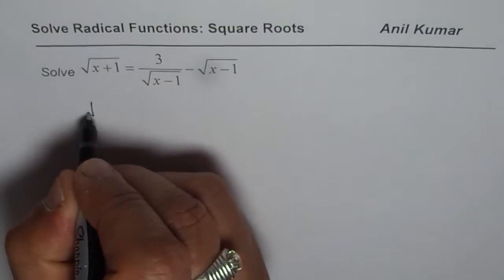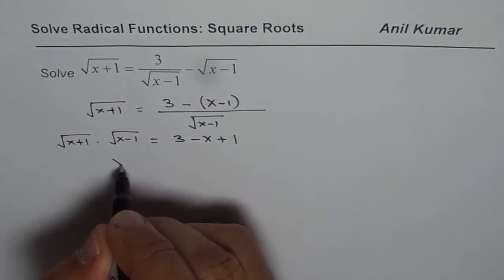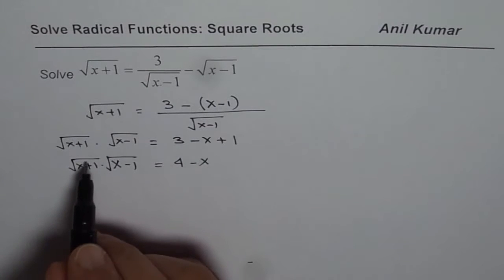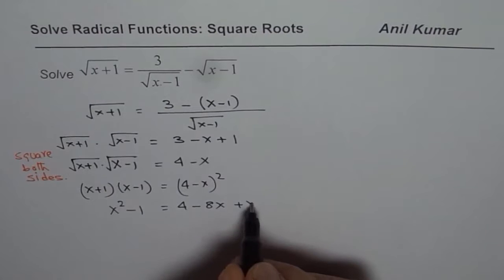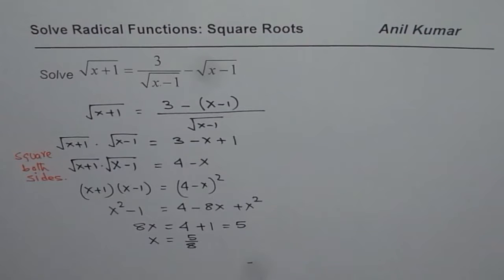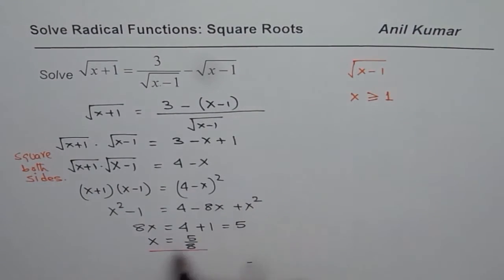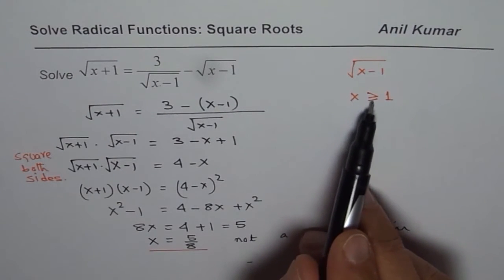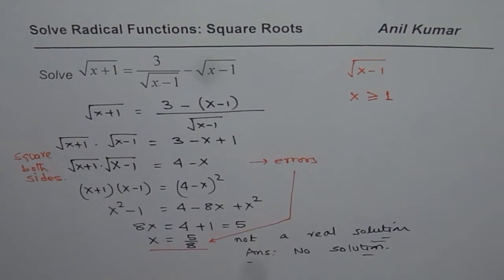Invalid Extraneous root Solution of Radical Equation with Square Roots